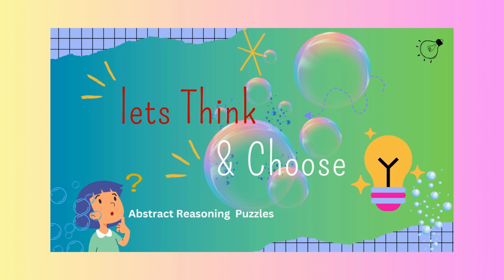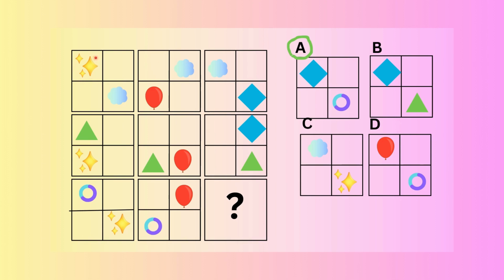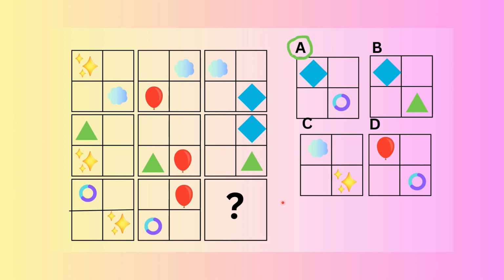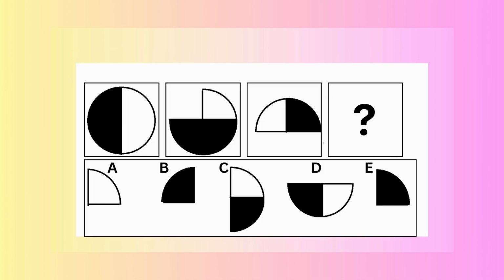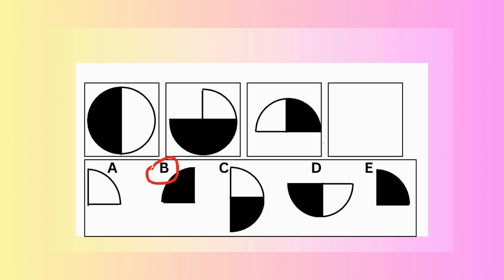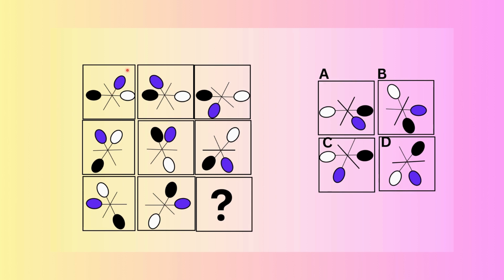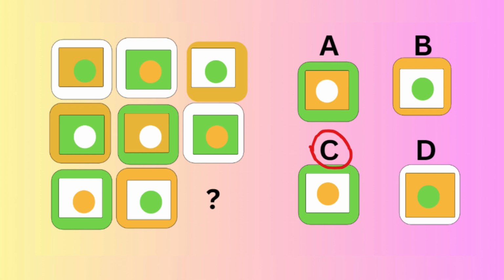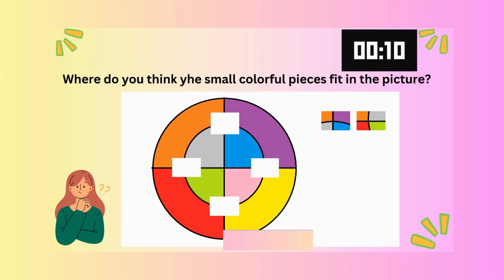abstract reasoning and iq